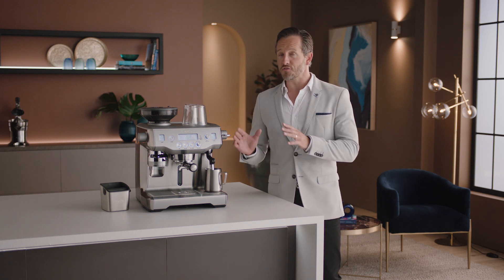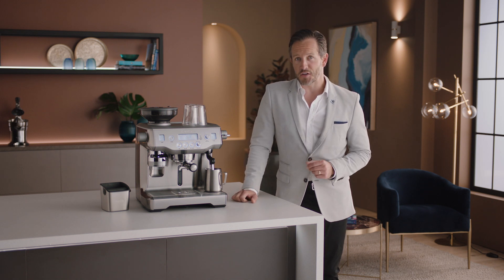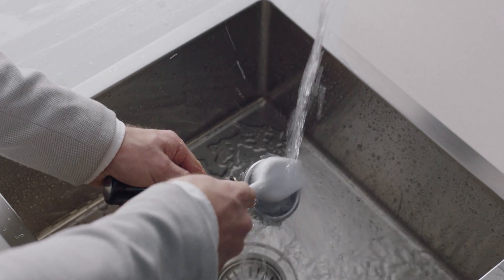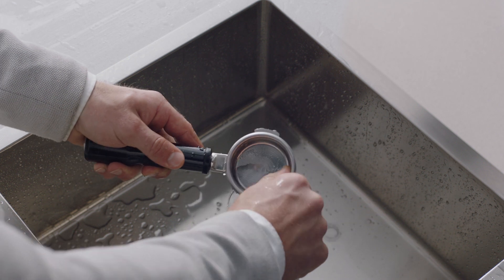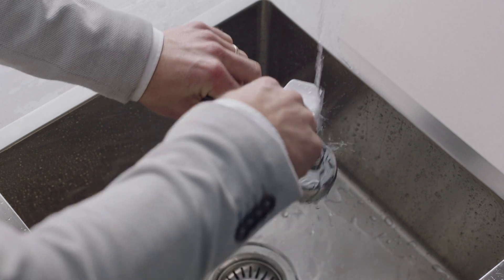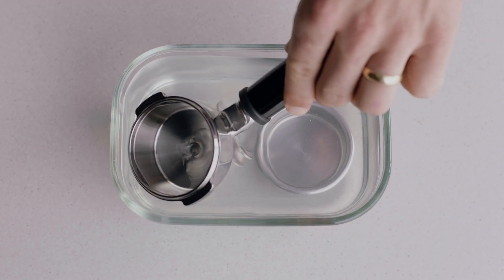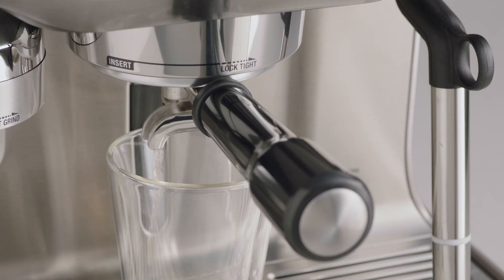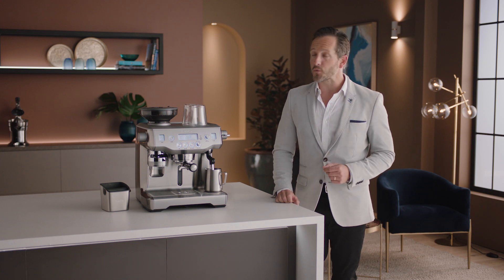The Oracle® | How to easily clean the portafilter and filter basket | Breville USA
Cleaning your coffee machine doesn’t have to be a chore.

All coffee connoisseurs know that the portafilter and the filter basket are essential to achieving a perfectly extracted espresso shot. This is why we’ve created an easy-to-follow guide on how to ensure your portafilter and filter basket are cleaned and working to a barista-quality standard.

Directions:
1. Take out the filter basket and wash it with a scouring brush and light detergent in hot water.
2. Alternatively, you can use a cleaning tablet to soak the metal part of the portafilter.
3. A regular flush with the portafilter after each shot helps it stay clean throughout day-to-day use.
4. Rinse and dry thoroughly your filter and portafilter after cleaning, before your next use.